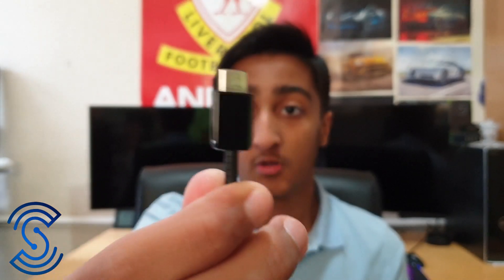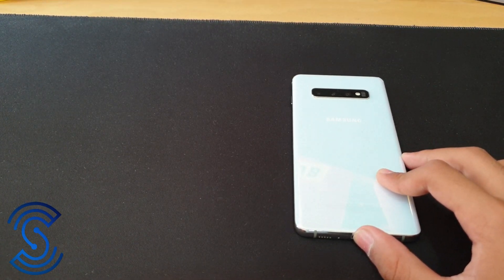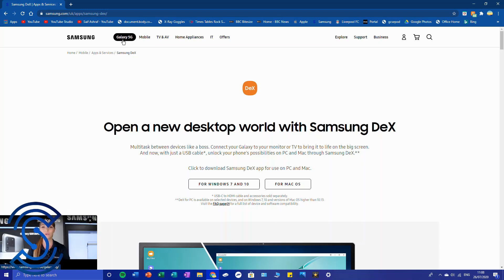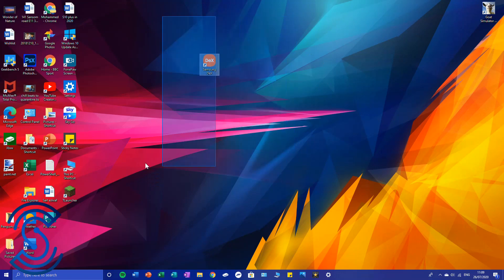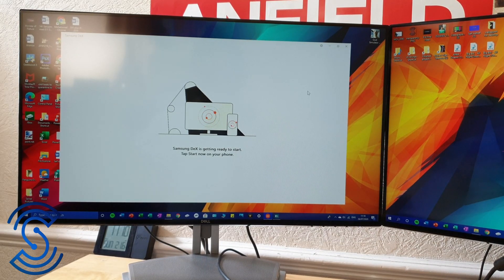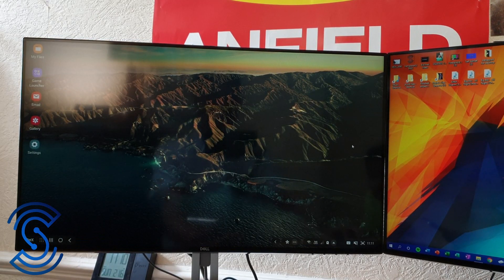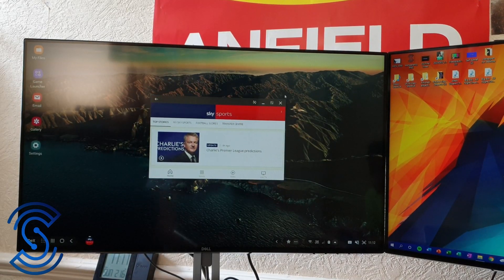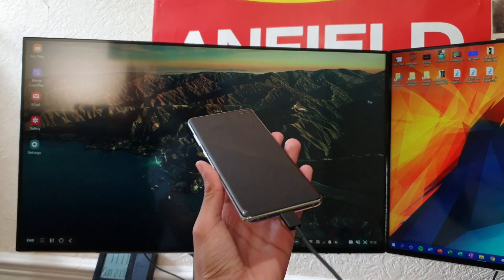How to use Samsung DEX With A Single USB Cable